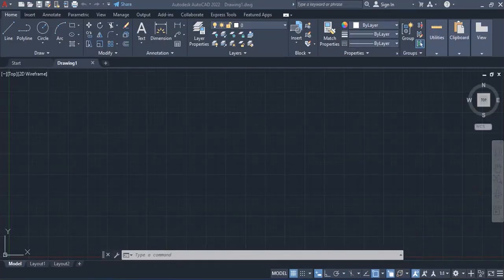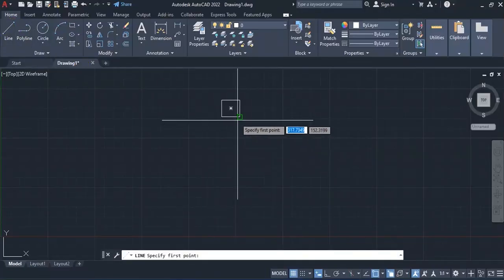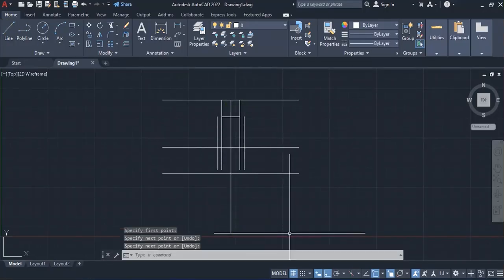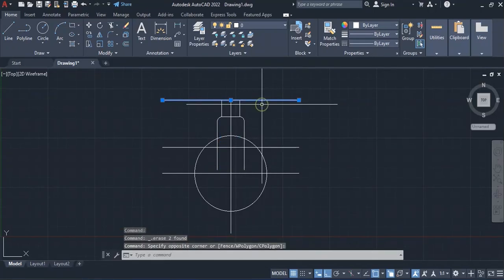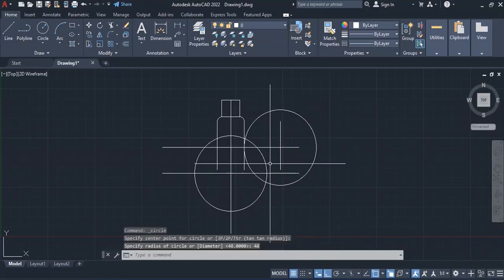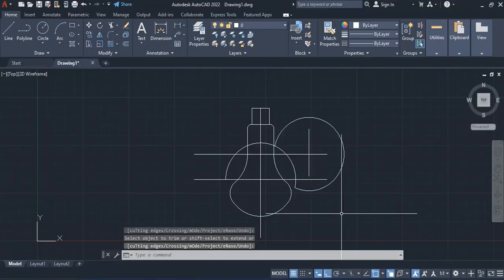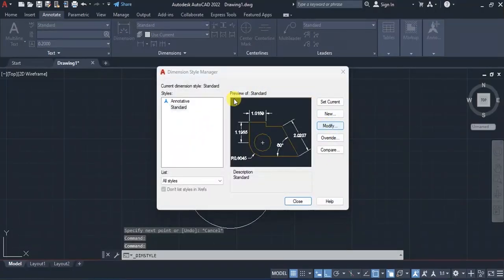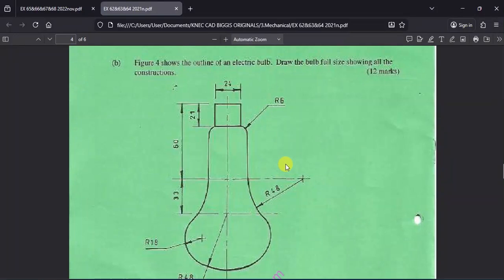AutoCAD Drafting of a 2D Bulb Tutorial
This tutorial answers the question of drawing a 2D Bulb in AutoCAD. Follow through.